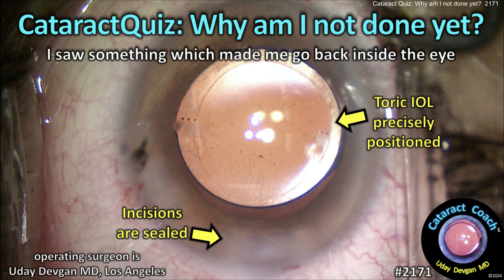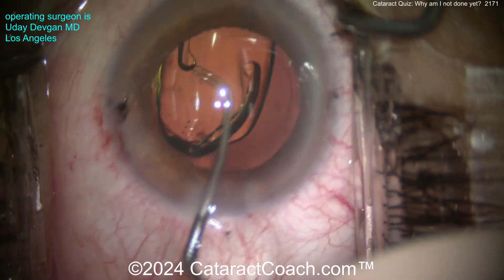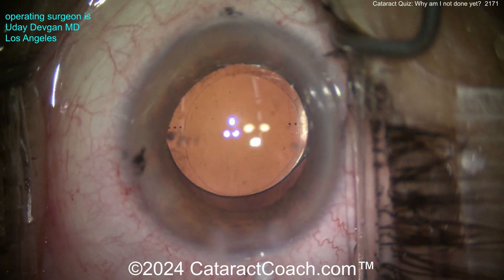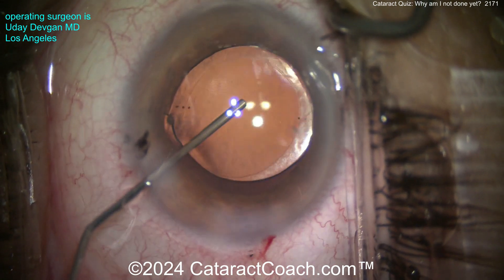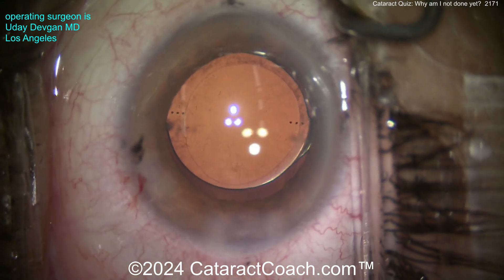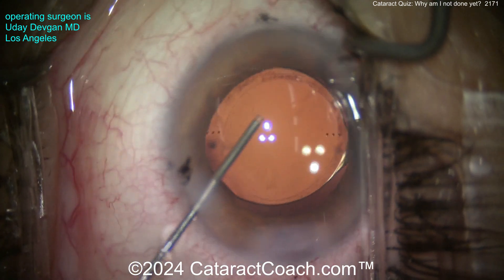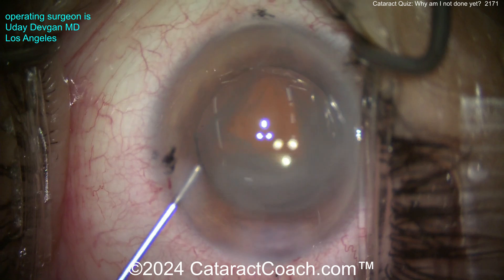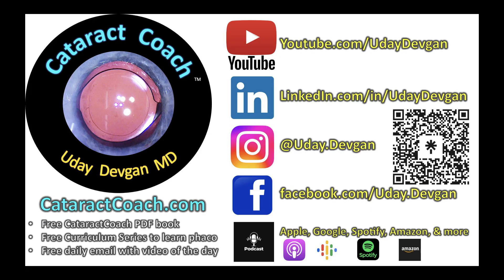CataractCoach™ 2171: Cataract Quiz: Why am I not done yet?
We have a huge number of "armchair quaterbacks" here on CataractCoach.com and they often message me explaining how amazing they are. Ok champ, show me what you've got, lol!!! Look at this pic above (BEFORE watching the video big boss!) and tell me how I know that I am not done yet? This is a totally routine case with a monofocal toric IOL and a goal of plano with the pre-op Rx being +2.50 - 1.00 x 78 and the K values commensurate with that. When I look through the microscope, my view is much better than the 1080p video shown here (1920x1080 pixels). Remember that even a 4k video resolution is not quite as good as the view through our surgical microscopes. So, what do you think is the issue here?